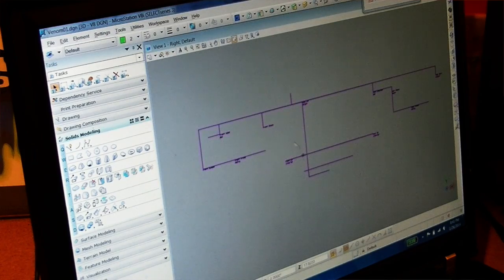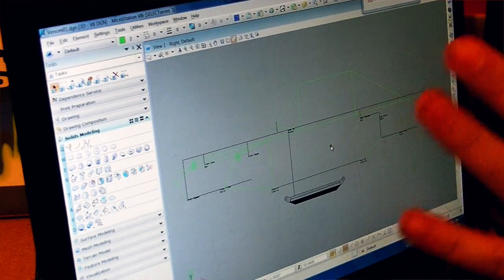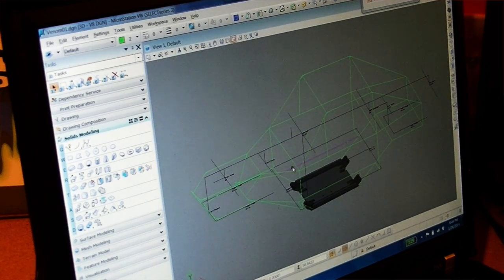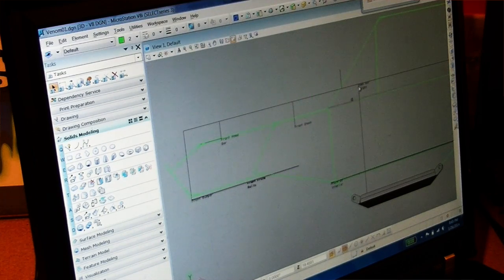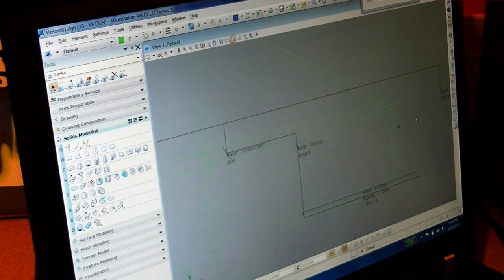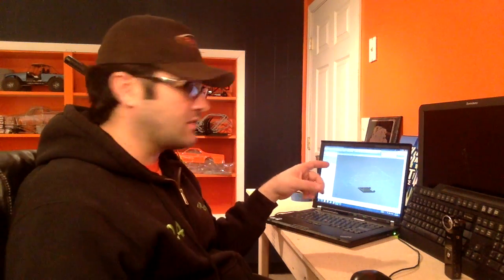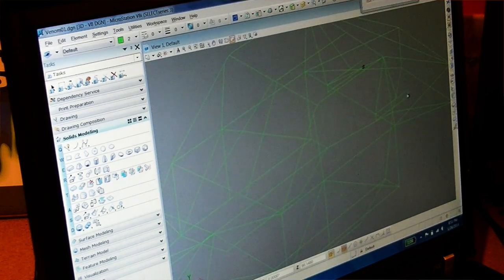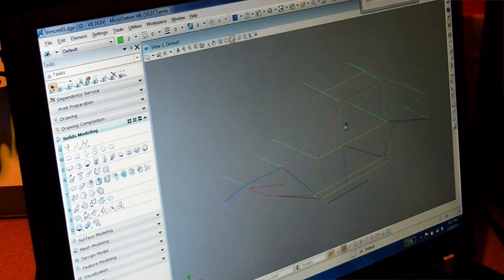Poison Spyder Wraith - Chassis CAD Design Process - Episode 2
This one is a little long but I packed as much info into this video as I could. Hopefully it is interesting to those of you who are interested in design and fabrication.